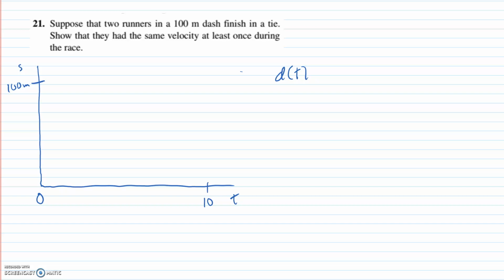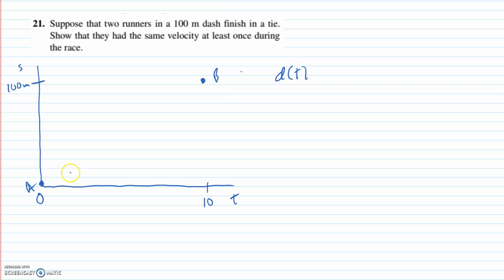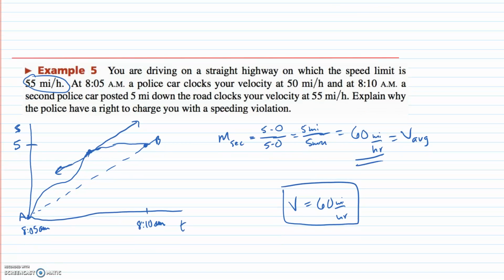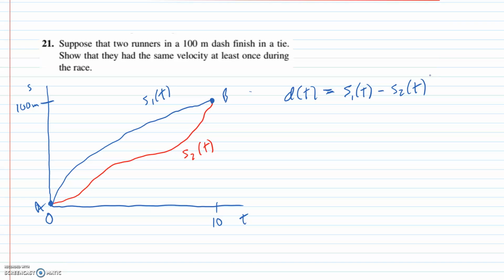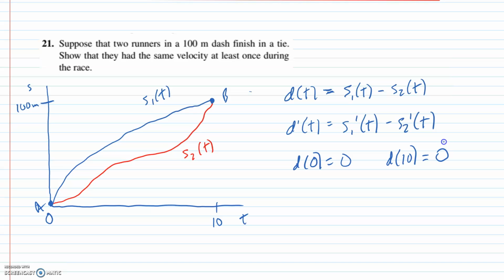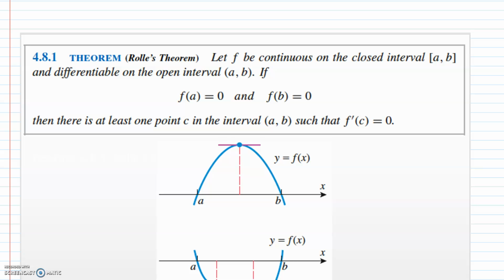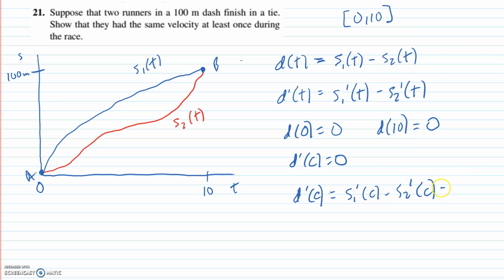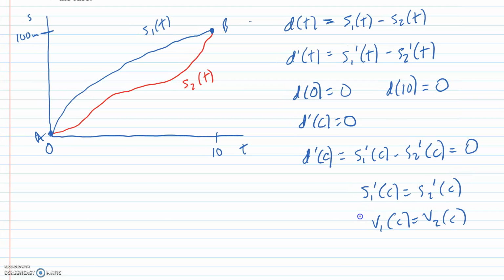Calc AB hw problem #21 (Rolle's Theorem)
This problem show's an application of Rolle's Theorem to a problem that involves two runners who finish in a tie in a 100m race.  We're asked to show that the two runners had the same velocity at least once during the race.